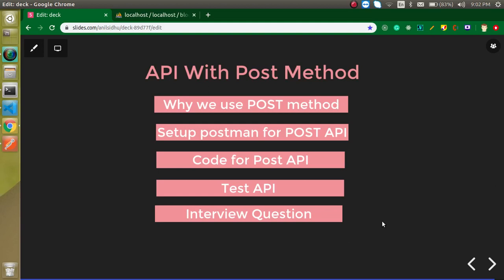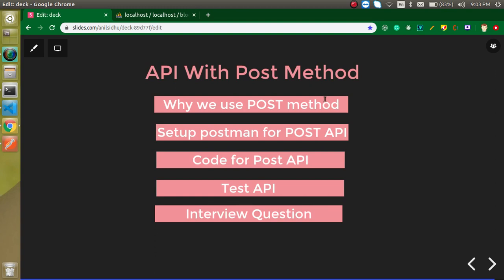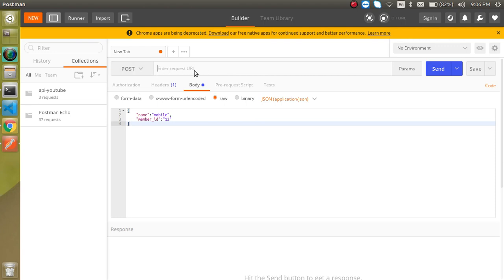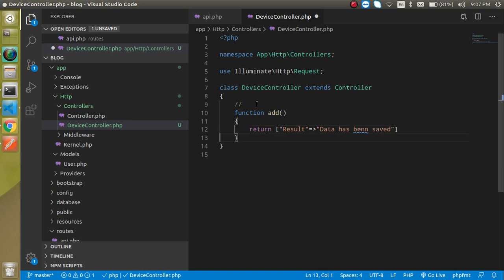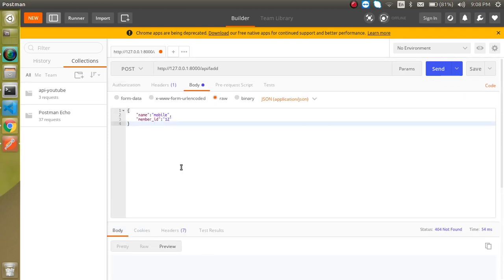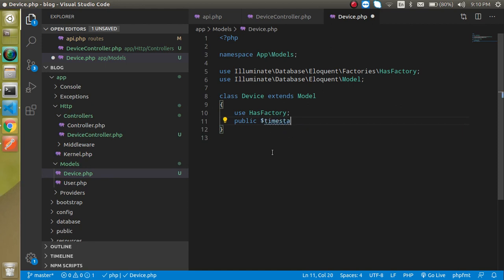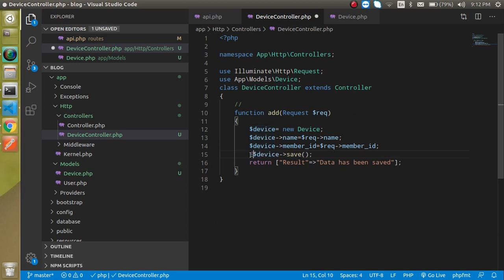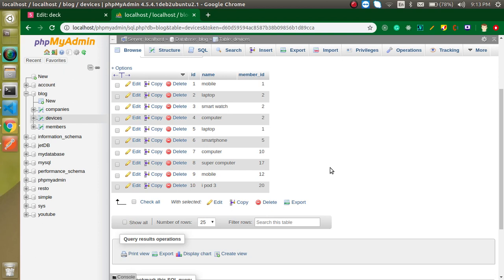Laravel 8 tutorial - Post method API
In this laravel 8  tutorial, we learn what is the post API and how to make the Post API with a database in a simple way. This video is made by anil Sidhu in the English language.

Laravel restfull api tutorial

API With Post Method
Why we use POST method
Setup postman for POST API
Code for Post API
Test API
Interview Question